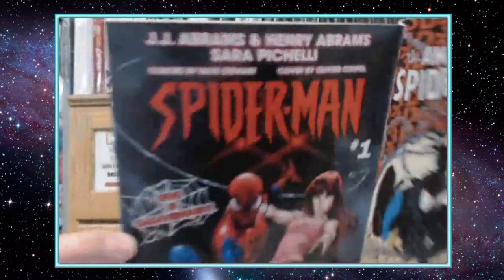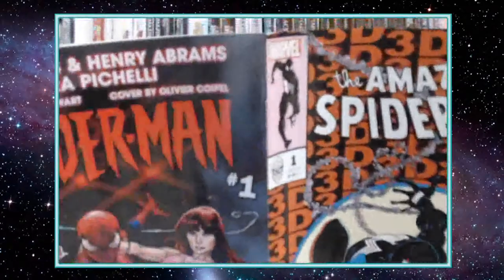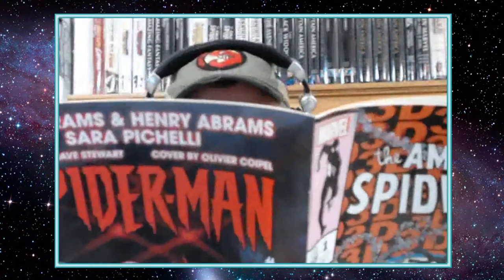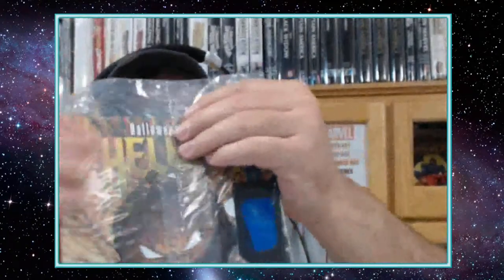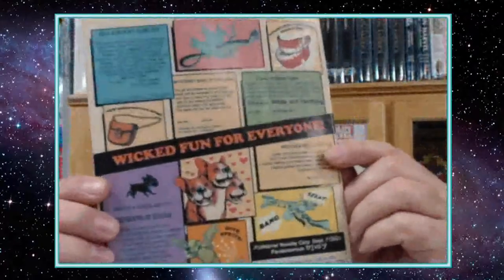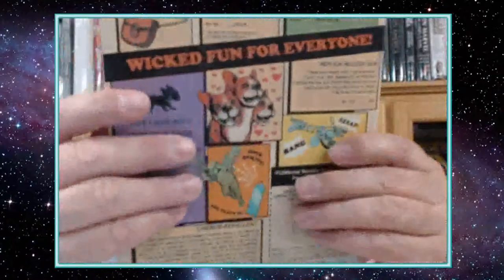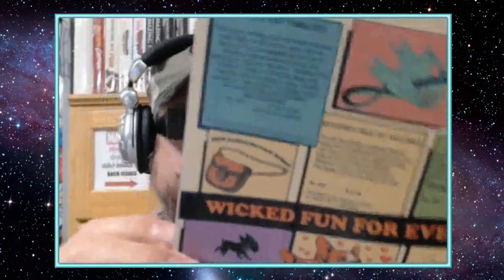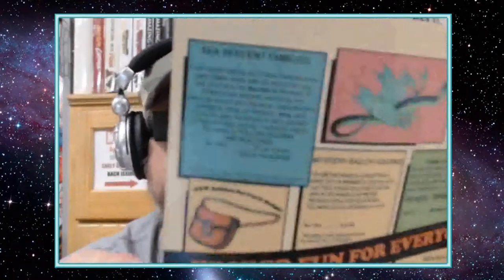What to do with your new sealed 3-D comics...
Today, Adam talks about the true meaning of collector comics and how to treat them...